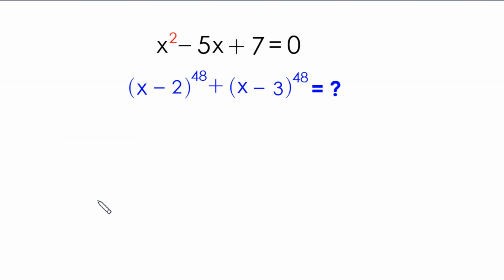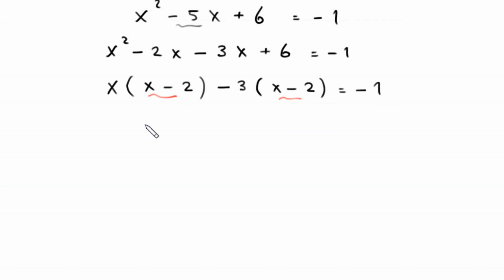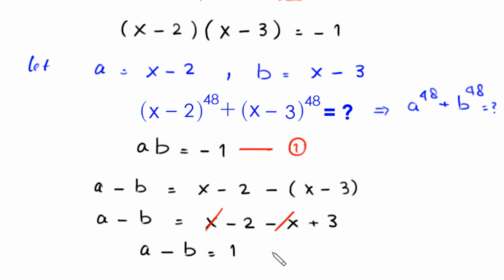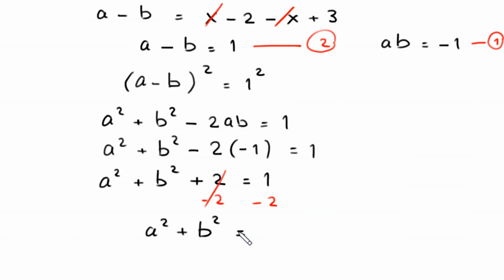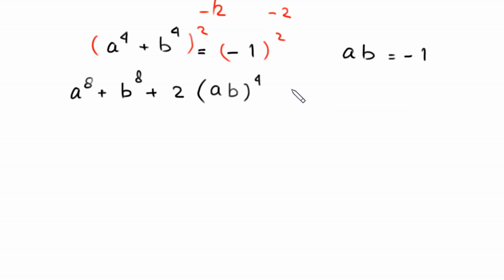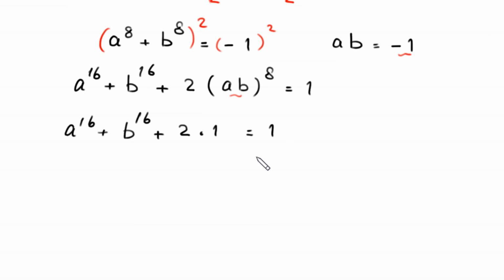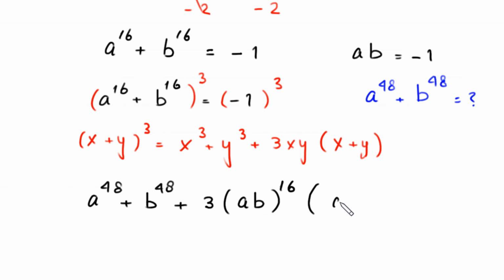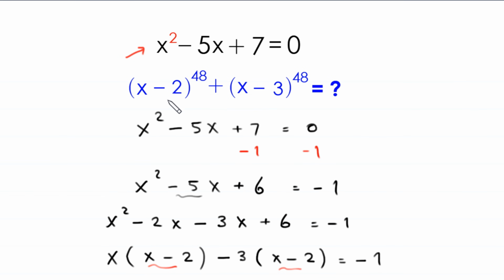A Nice Algebra Problem | Math Olympiad x=?